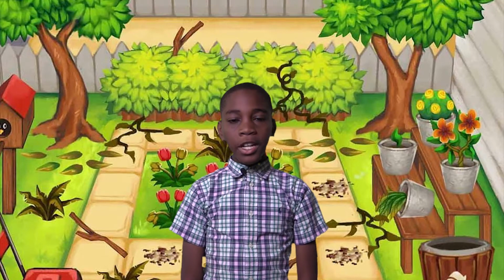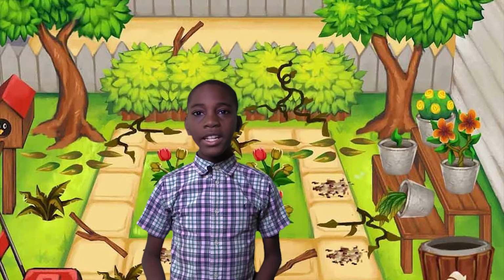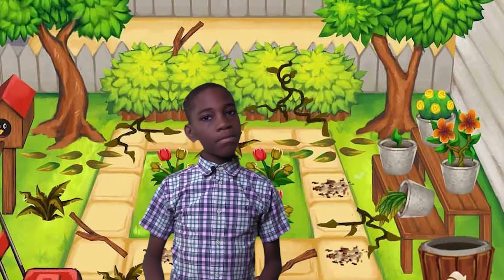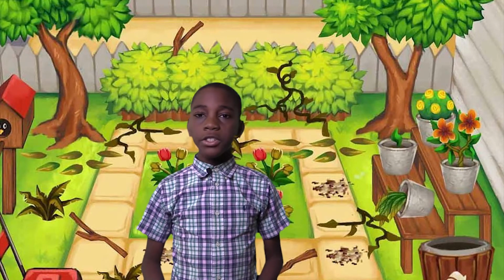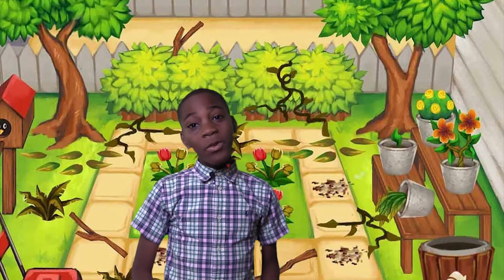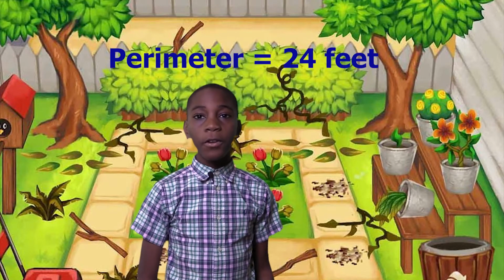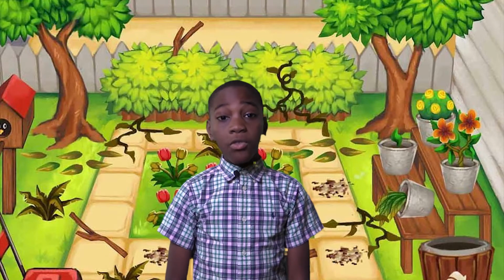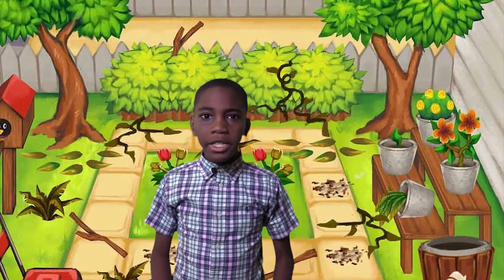The Little Teacher- Tutorial on Perimeter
This tutorial is covering how to find the missing side when given the total perimeter. It is a short, entertaining video that will have you mastering math in no time.